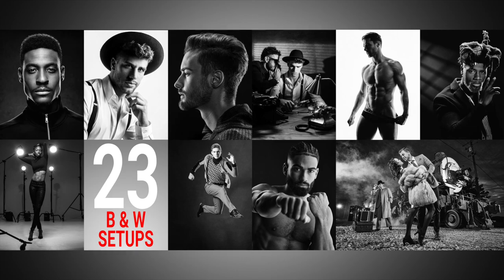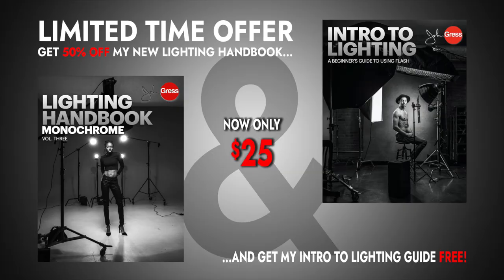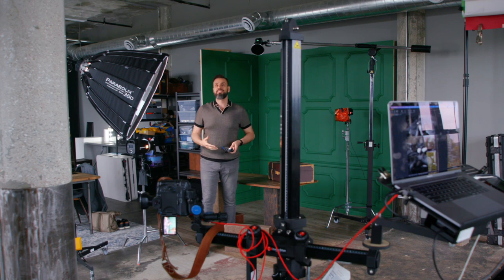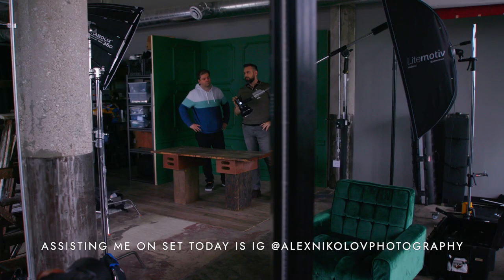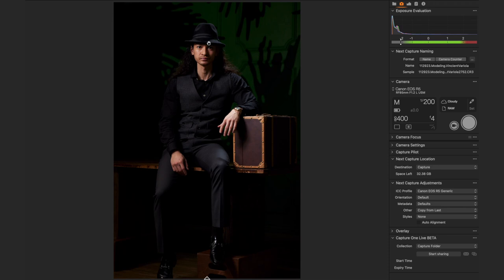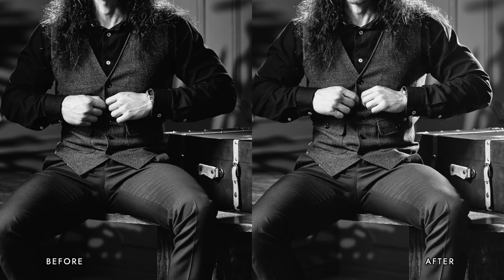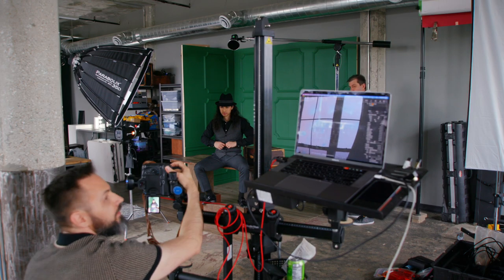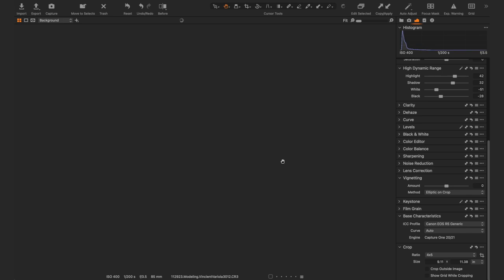The Art of Black and White Portrait Photography: 4 Light Studio Setup Breakdown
In today’s video, I break down one of the 23 unique lighting setups from my Monochrome Lighting Handbook, where I walk you through a dramatic black-and-white portrait setup using hard light. We’ll dive into how I created texture, contrast, and separation with a four-light setup. You’ll get behind-the-scenes insights, lighting diagrams, and detailed breakdowns of how each light plays a role in this setup.

What we’ll cover in this video:
• Using hard light for striking black-and-white portraits
• The role of the main, background, kicker, and hair lights
• How to use smoke to enhance the atmosphere
• Step-by-step guide to lighting adjustments to create impactful B&W images

If you’re interested in learning more, my Monochrome Lighting Handbook includes 23 different B&W setups with lighting diagrams, EXIF data, and step-by-step instructions.

Atmosphere Aerosol 3 Pack 8oz Haze - Fog Spray

Camera
Canon EOS R5

Camera Stand

Tether Cable
Tether Tools TetherPro Right Angle Adapter USB 3.0 to USB-C Pigtail Cable, 20", Orange

TetherPro USB-C to USB Female Adapter (Extender), 15' (4.6m) (High-Visibility Orange)

Lighting Gear

Elinchrom FIVE Adorama Amazon B&H Elinchrom ONE Adorama Amazon B&H

Modifiers

Optical Snoot - Soonpho Bowens Mount Conical Snoot Kit with 50mm Lens

Grip

Avenger Steel 40-Inch Detachable Base C-Stand with Grip Kit

Studio Titan Side Kick STA-06-090

How we made this video
Canon Cinema EOS C70

and lit with a

Chapters
00:00 Introduction
01:29 The main and background lights
04:05 Adding a hair light
04:38 Adding a Kicker
04:48 Smoke
05:04 Adjusting the hair light
05:28 Fixing the kicker
06:29 Final Shots
07:38 One light at a time
08:07 Conclusion